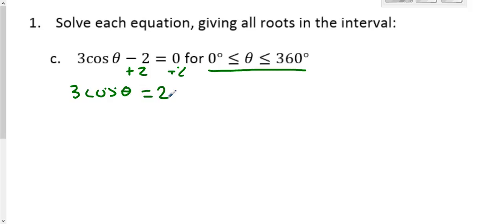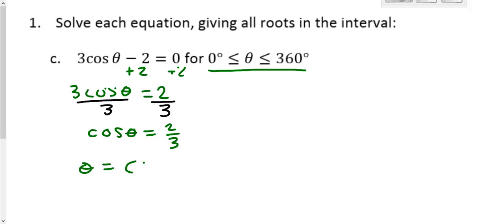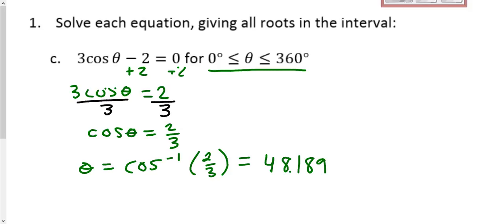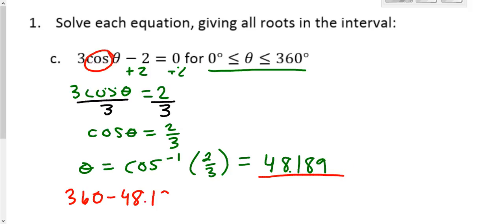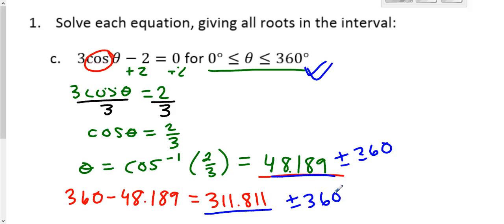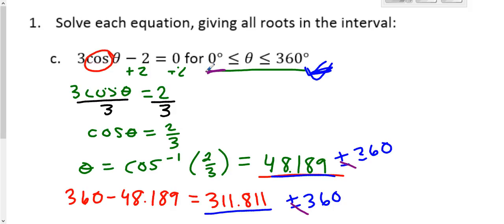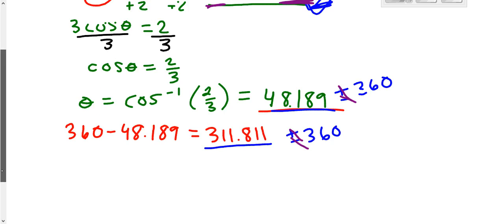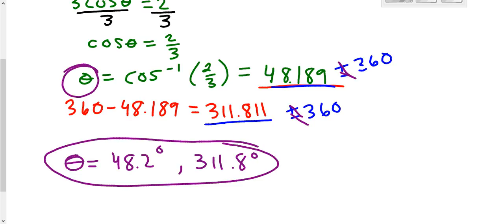Unit 8 Trigonometry Review 1c